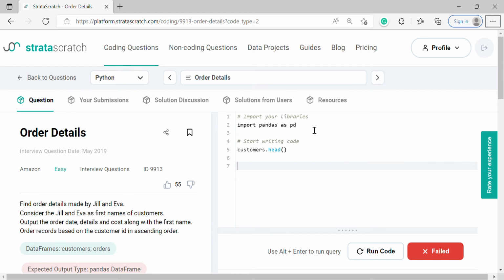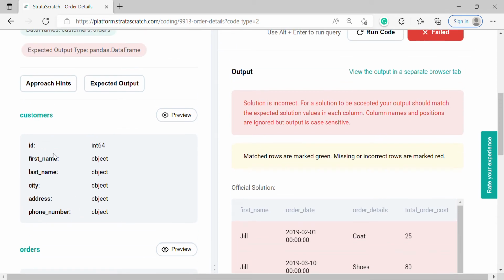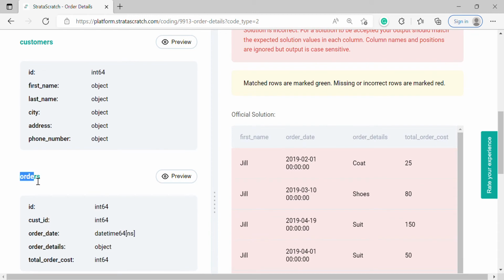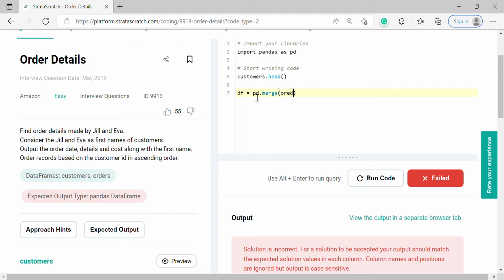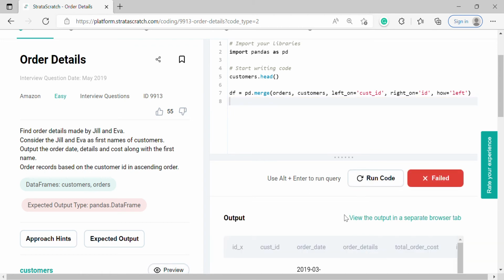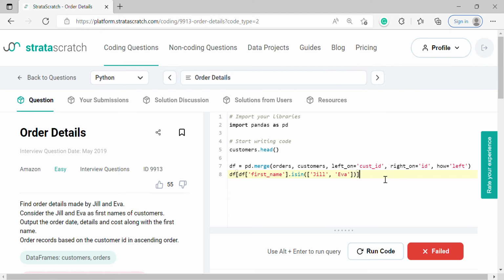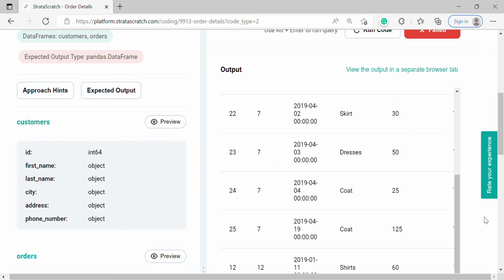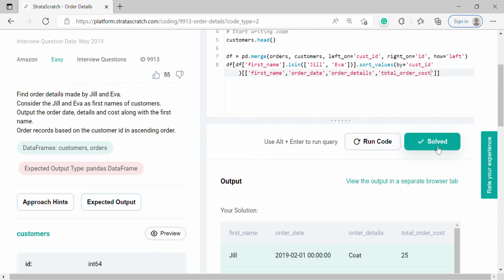Python StrataScratch ID 9913 Order Details